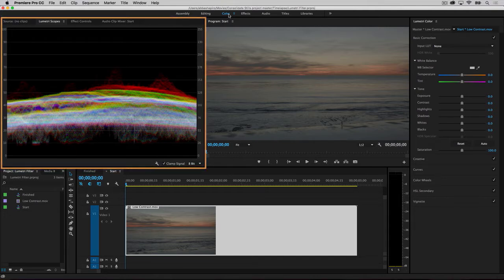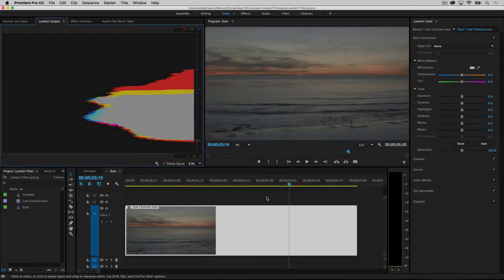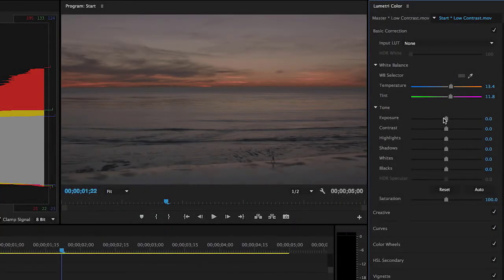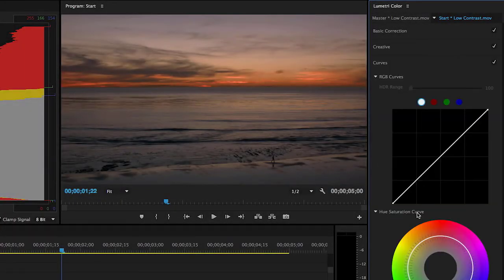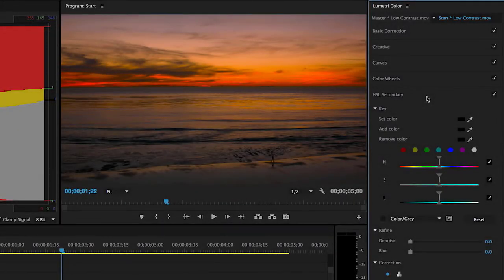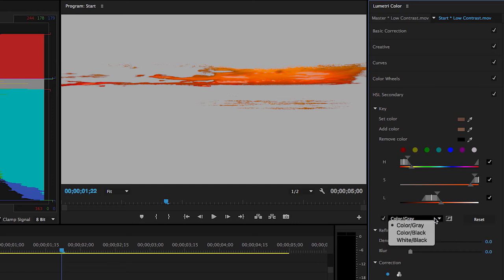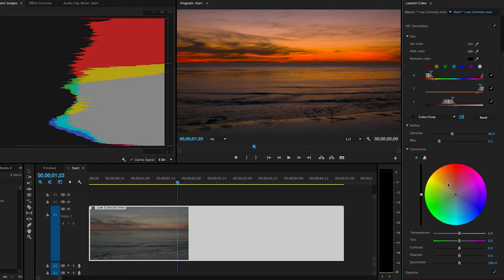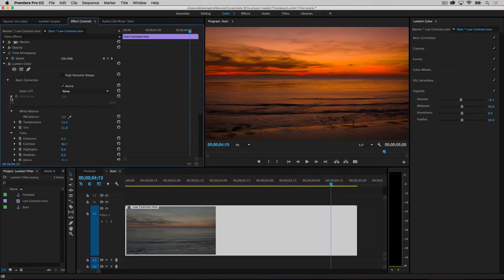Color Adjustments in Premiere Pro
In this video you’ll learn how the controls available in the Color workspace in Premiere Pro can help you make nuanced color adjustments to your videos.